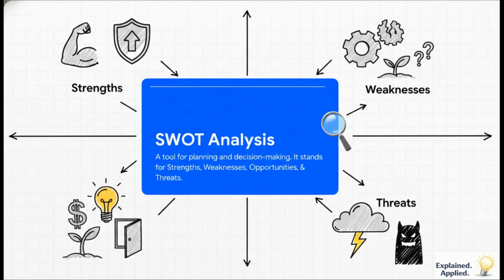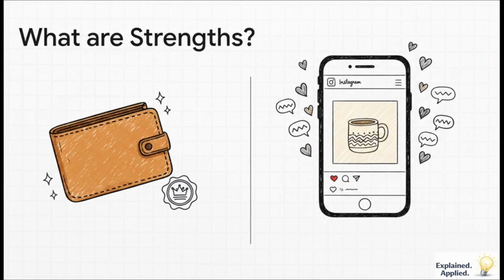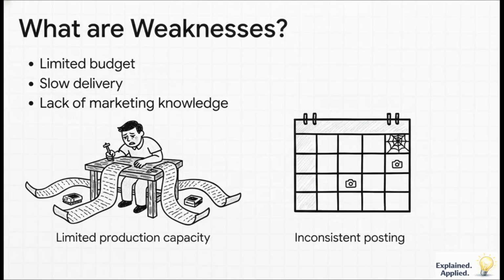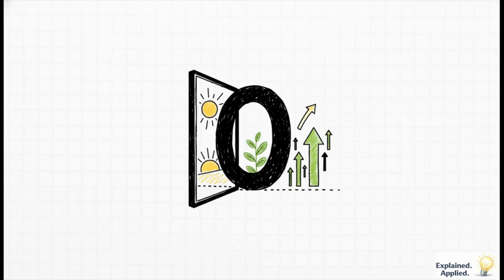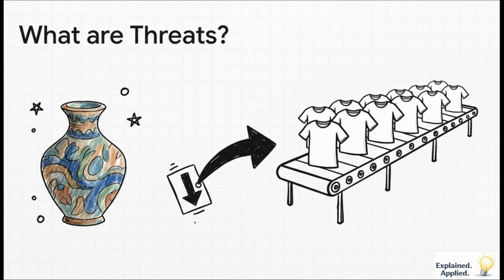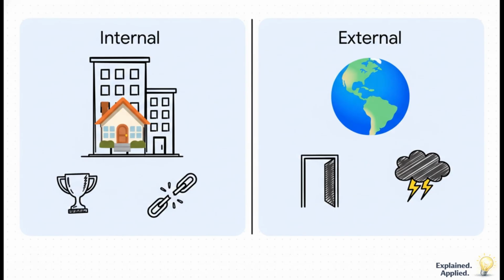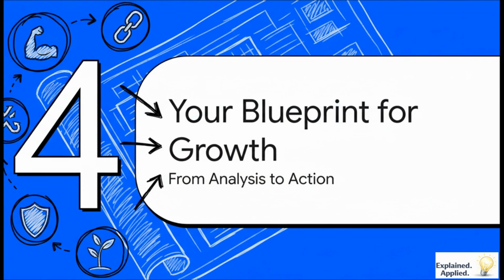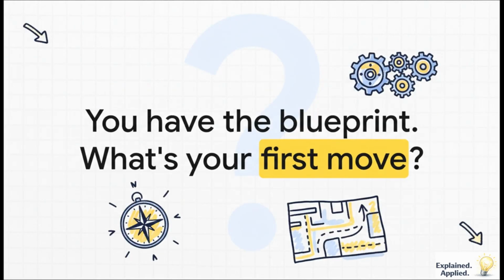SWOT Analysis Explained Step by Step | With Real Business Examples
In this video, you will learn:
• What SWOT Analysis is
• Meaning of Strengths, Weaknesses, Opportunities, and Threats
• How to do a SWOT Analysis step by step
• Simple real-life business examples
This video is helpful for:
• Students of marketing and management
• Anyone planning business or career growth
SWOT Analysis helps you understand where you stand today and how you can plan for the future.